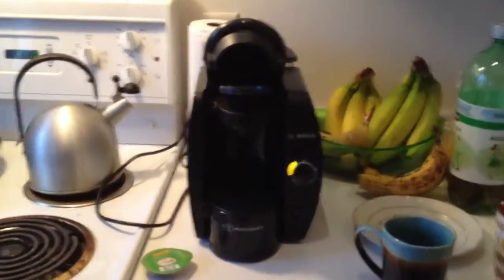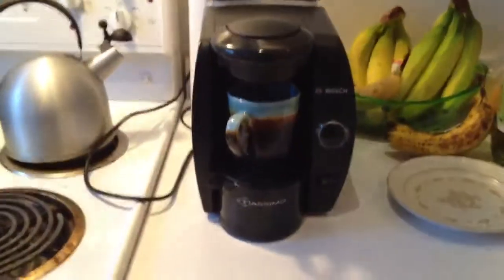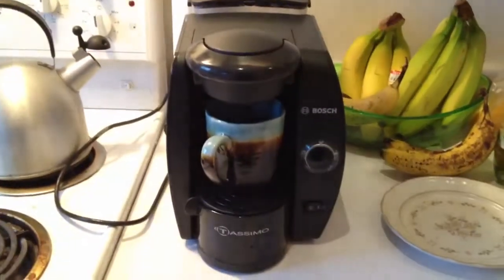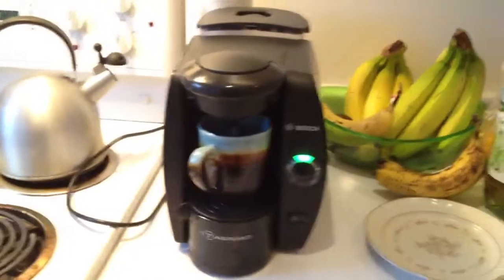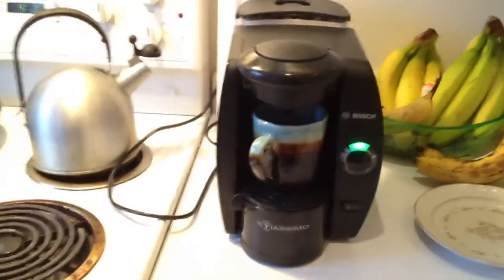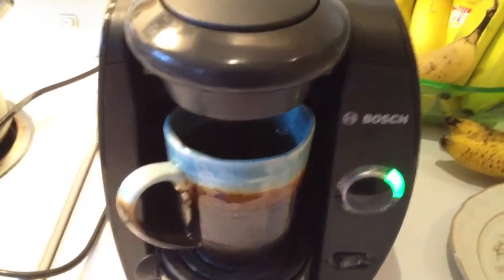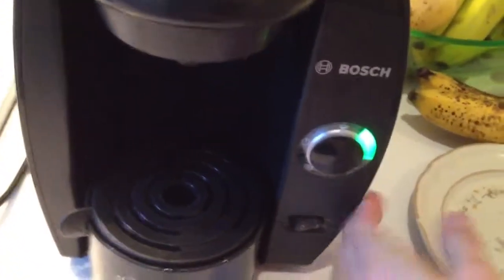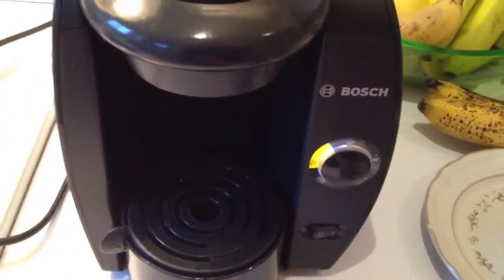Tassimo for Sale!